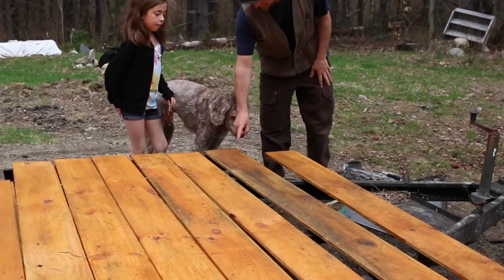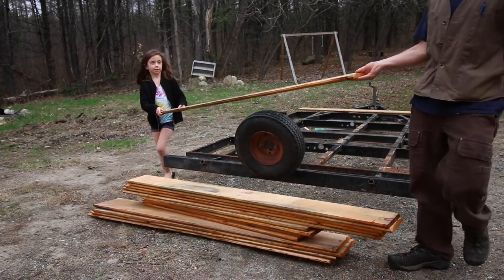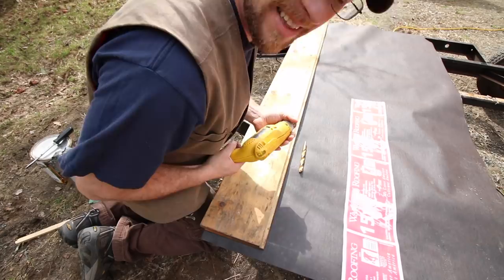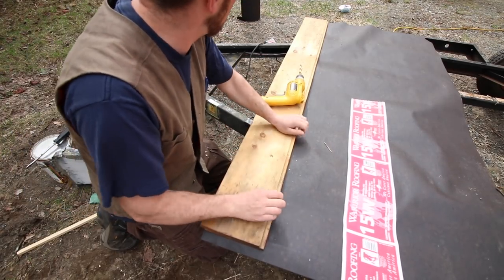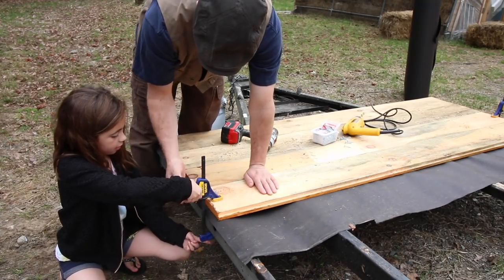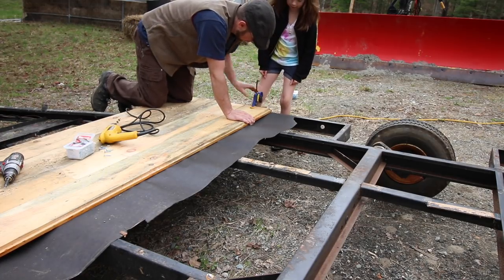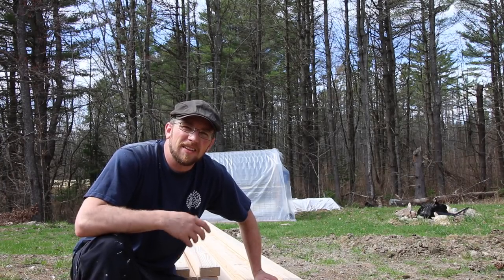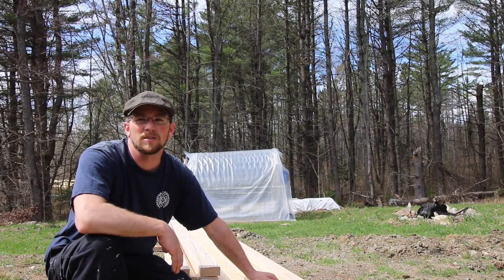8 yr old Builds a Mobile Chicken Coop # 2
Olivia and I started putting down the floor for the mobile chicken coop. Once Olivia started helping she just kept taking over and doing more and more of the build. She is only 8 and such a hard worker!